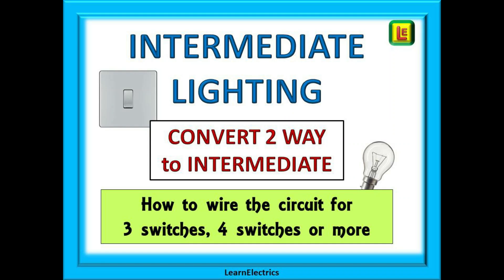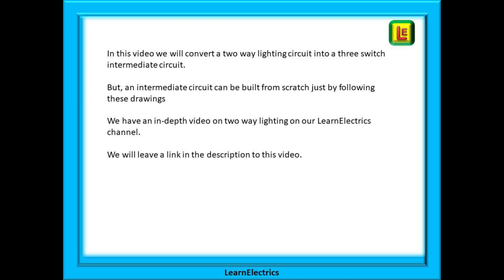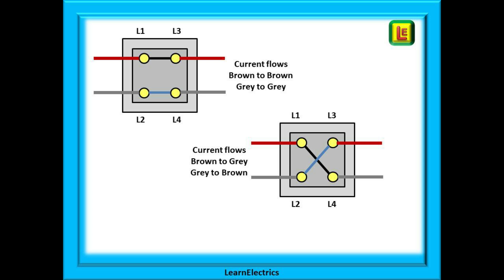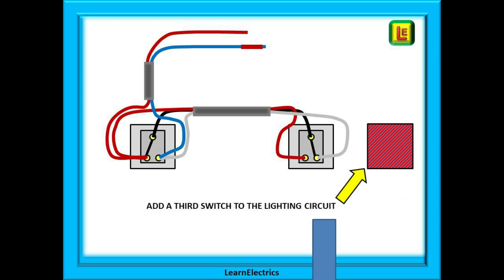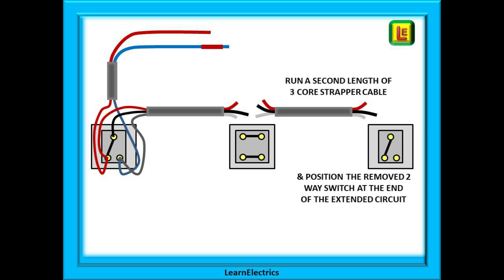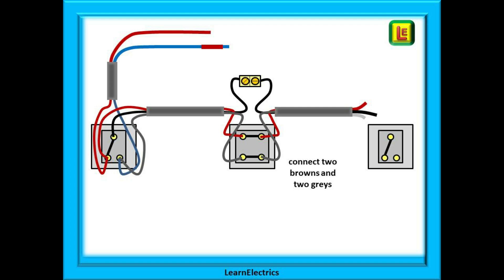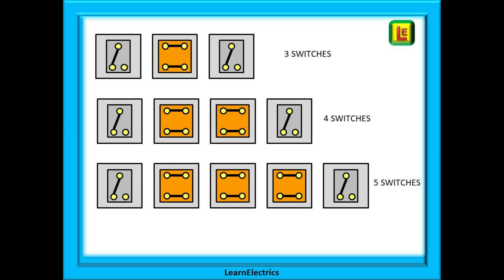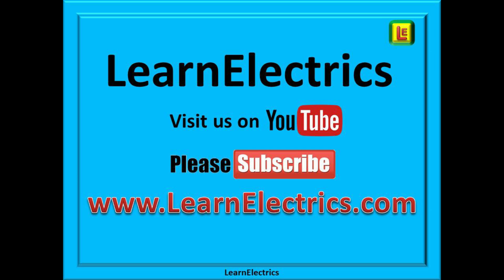INTERMEDIATE LIGHTING. Convert 2 Way Lights to Intermediate 3 way switching.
An easy to follow guide on converting 2 way lighting into intermediate lighting for 3 switches, 4 switches or more.

After building work and property conversions, customers sometimes need a third switch installing in a room, perhaps as a consequence of fitting a new access door to another room.
Sometimes it is a guest house that requests several corridor switches all controlling the same set of corridor lights.
Whatever the scenario, this short video will show you how to achieve this according to current wiring practices.